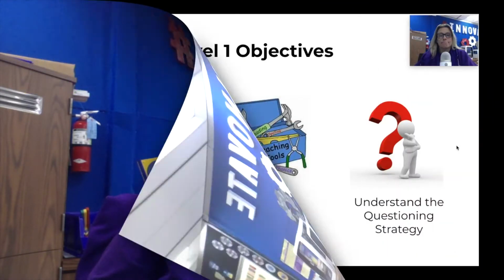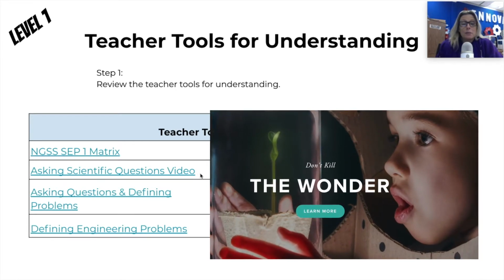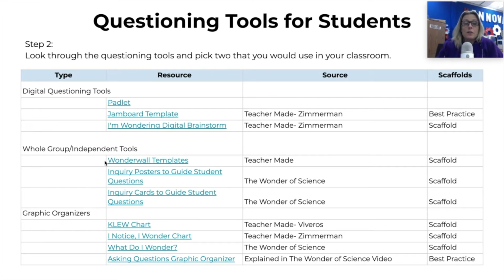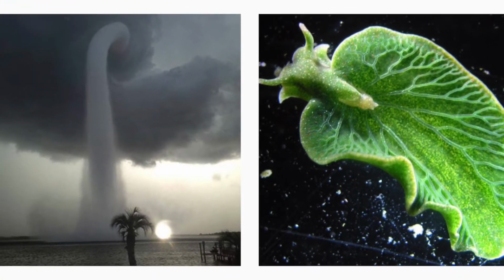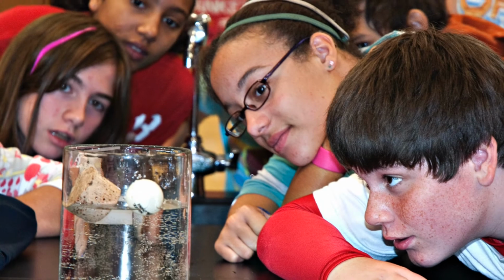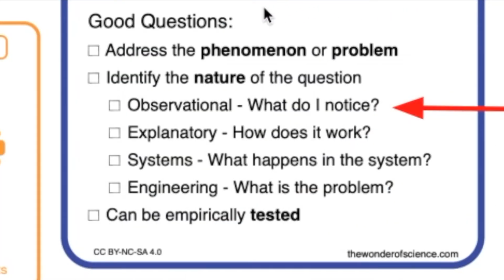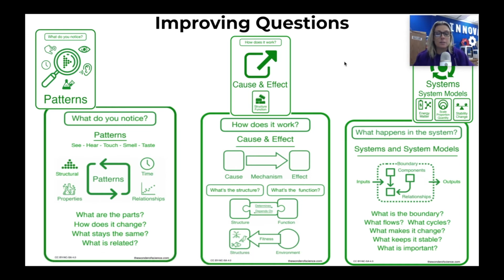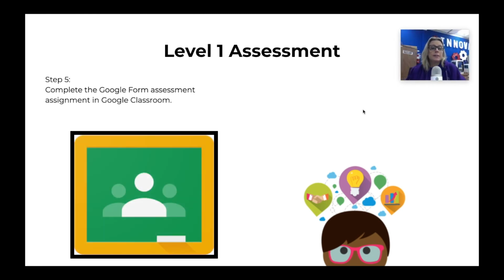SEP 1 Asking Questions & Defining Problems Course